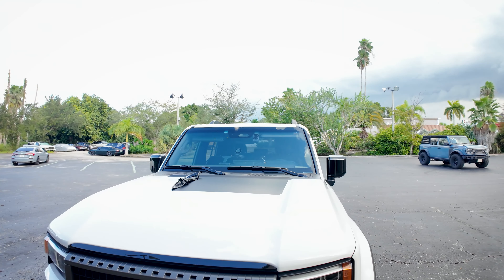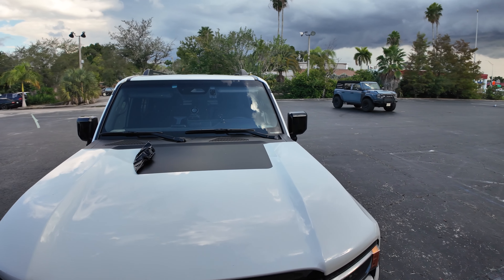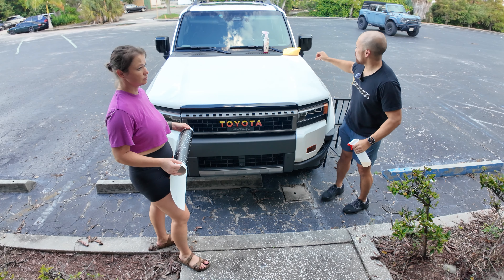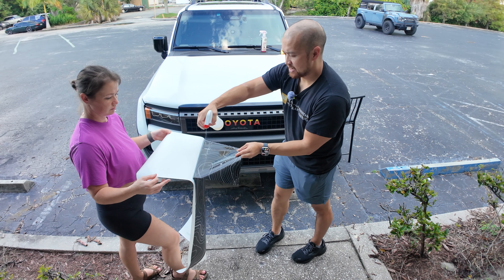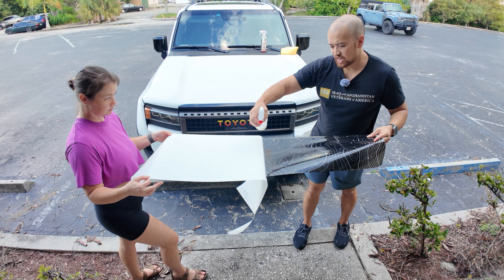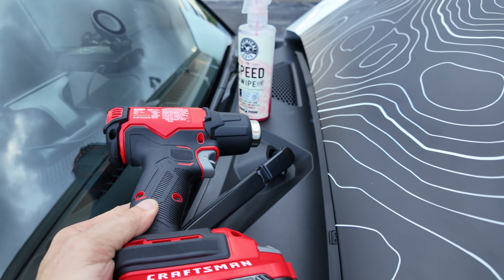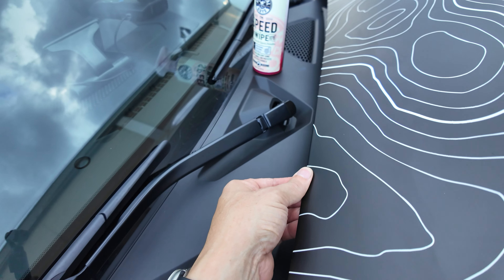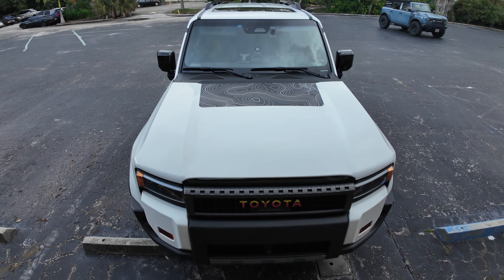2024 Land Cruiser Hood Overlay Install (Topographic Map)